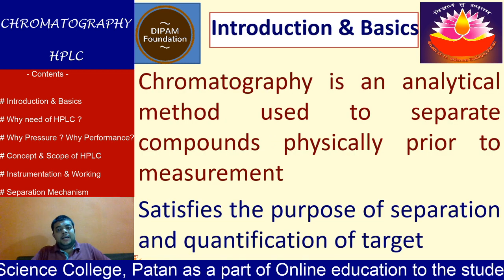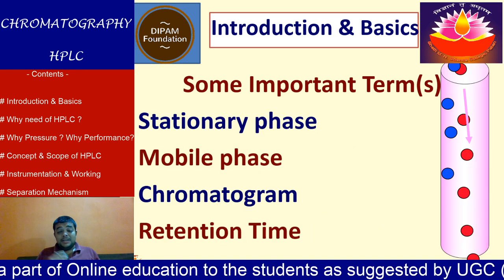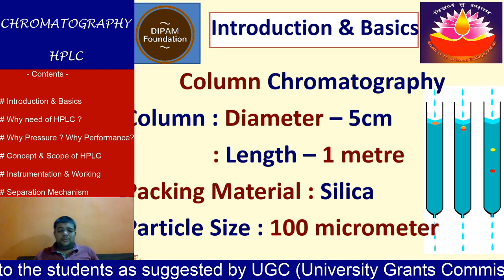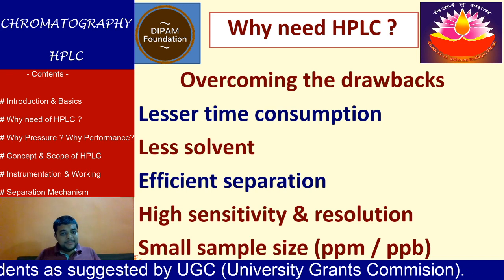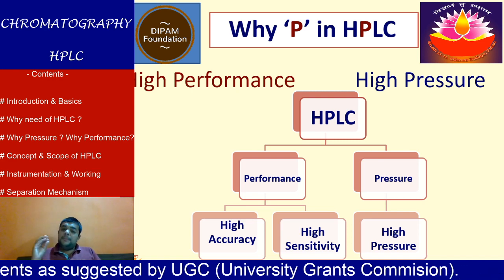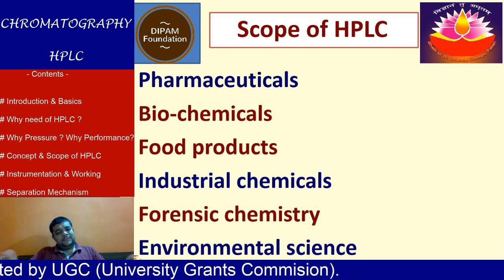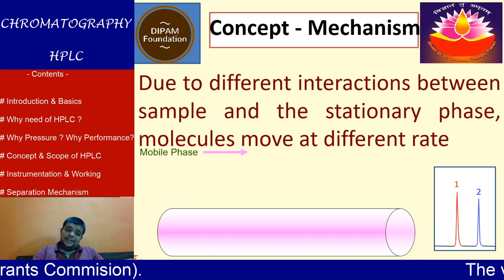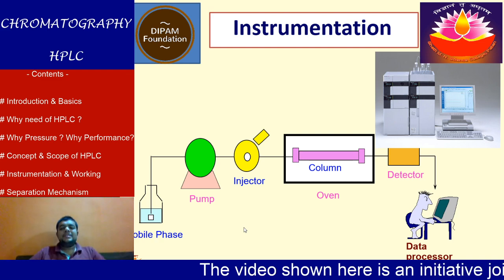Chromatography Part 3 1 HPLC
This is an introductory presentation to High Pressure / Performance Liquid Chromatography including its Scope, Importance, Working-Mechanism, Instrumentation.